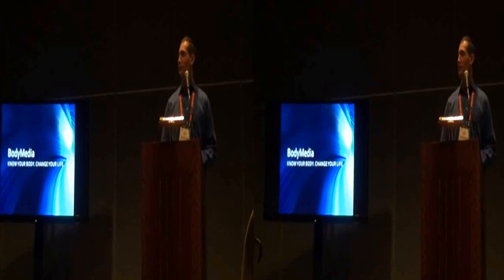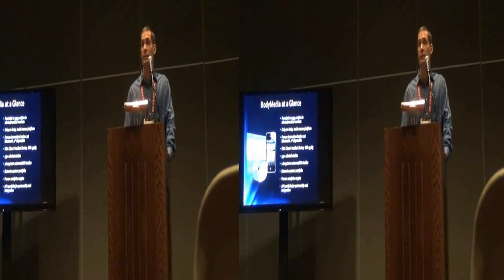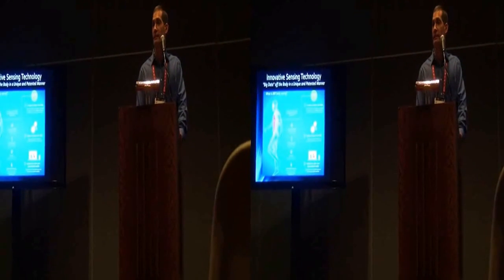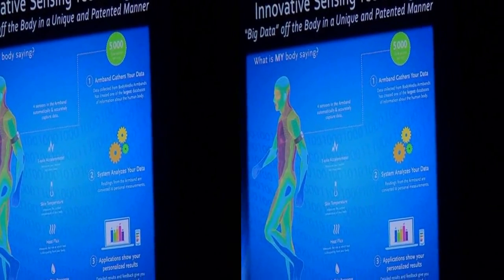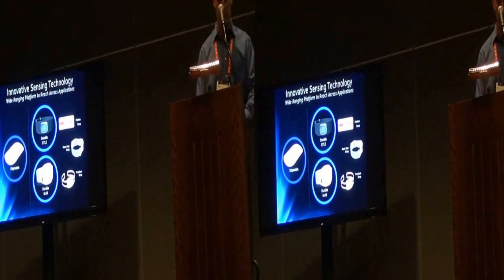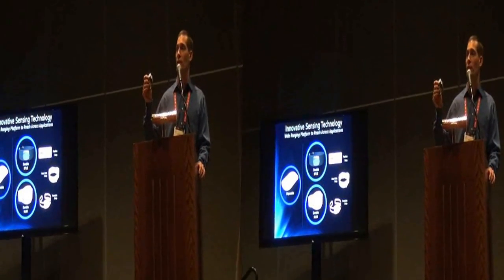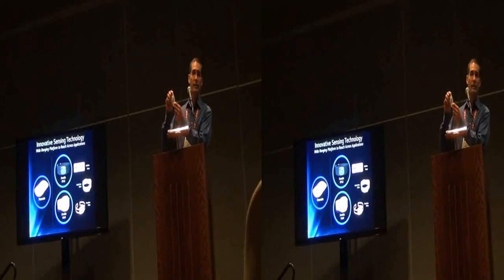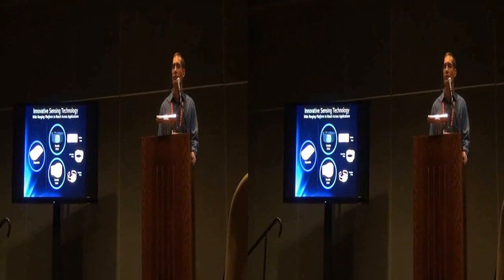Bodymedia at Living In Digital times during 2013 CES in 3d.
BodyMedia at Living In Digital times at 2013 CES for Newsvideweb in 3D,